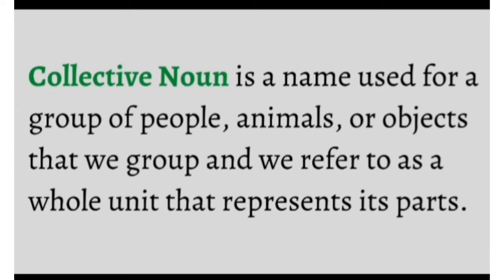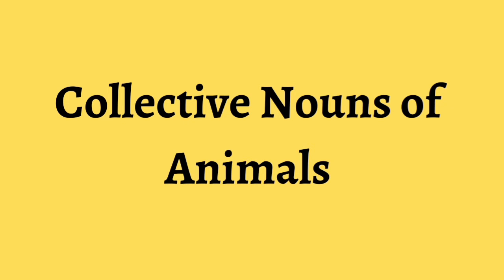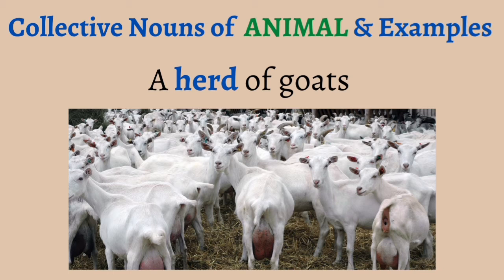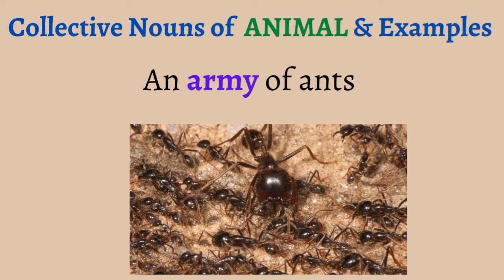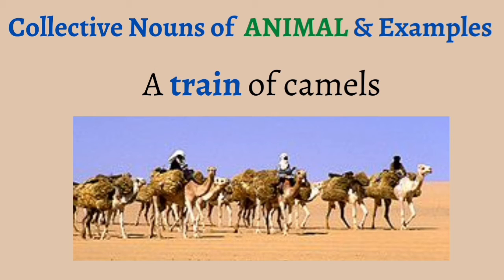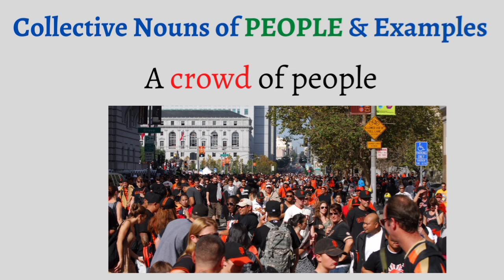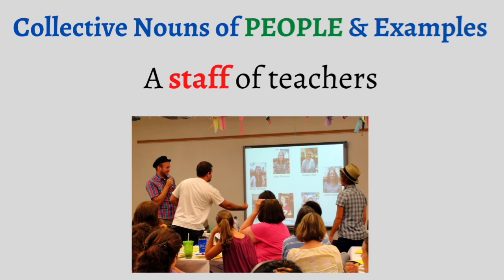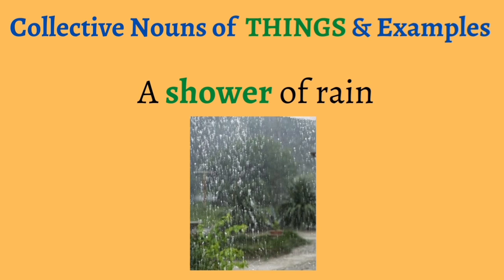Collective Nouns // List with Examples of : People * Animals & Things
THANK YOU to everyone who supported my Channel, I truly Love and Appreciate you all.

In our everyday lives, we use collective nouns to describe a group of ANIMALS, PEOPLE & THINGS without even knowing. In this lesson, you will learn all of these.

Please support  my books on Amazon

Amazon.com/dp/B08GRY2GX4

Thank you all, Love you all.